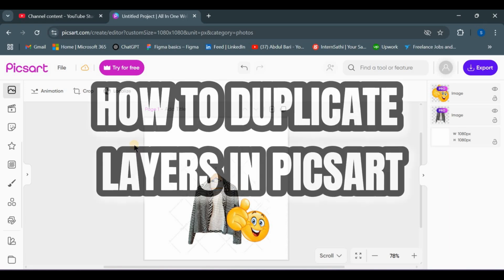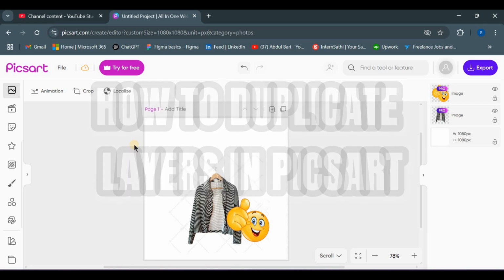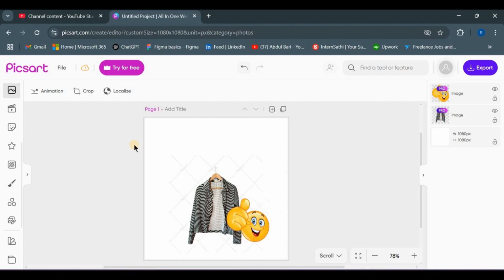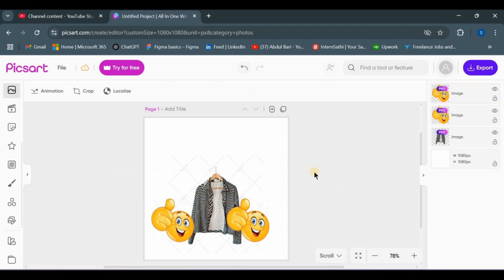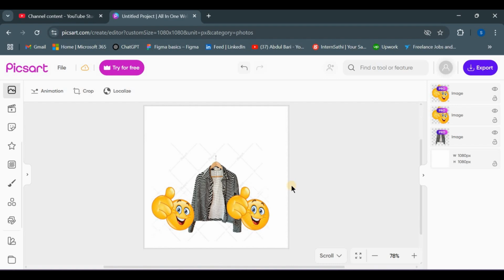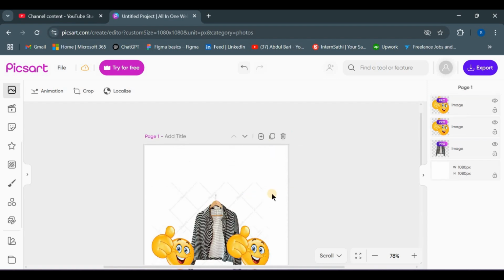How to Duplicate Layers in Picsart 2025?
Duplicating layers in Picsart is an essential technique for advanced photo editing and creative projects. This feature allows users to work non-destructively while experimenting with different effects and compositions.

Mastering layer duplication can significantly enhance your editing workflow in Picsart. It enables more complex designs, easier adjustments, and greater creative flexibility for your visual content.